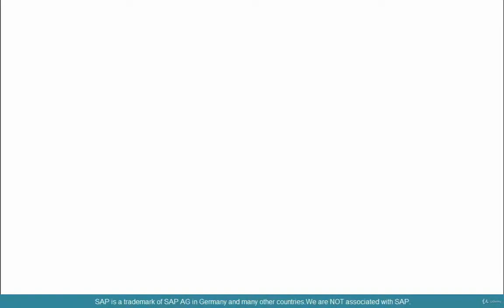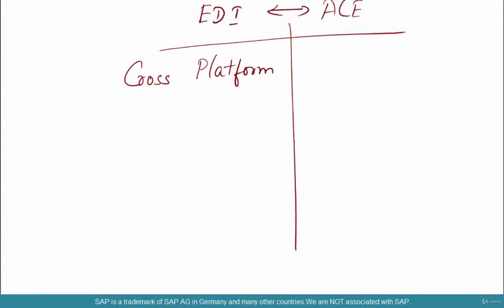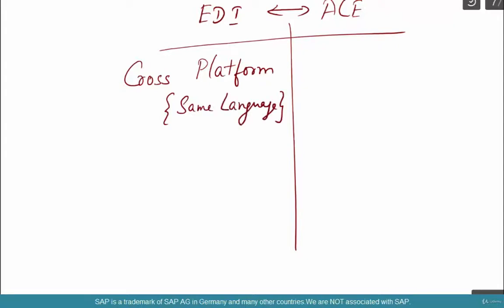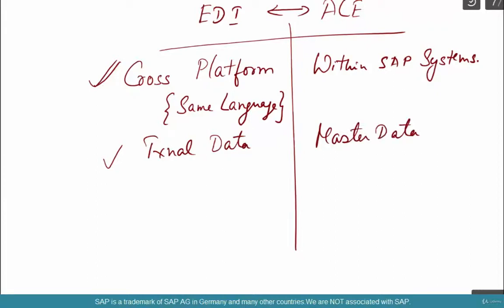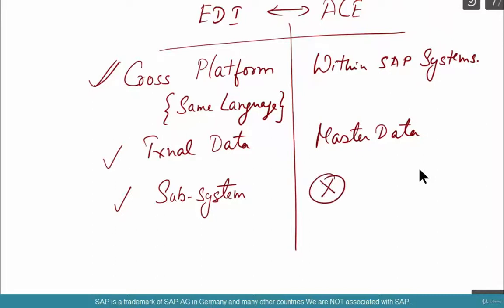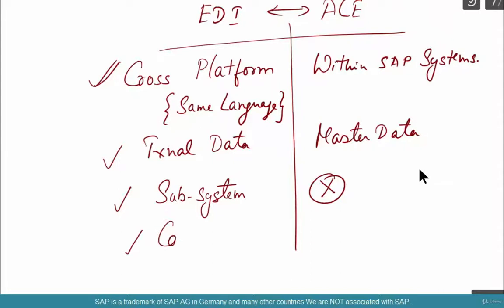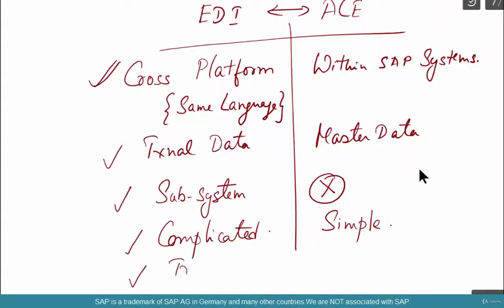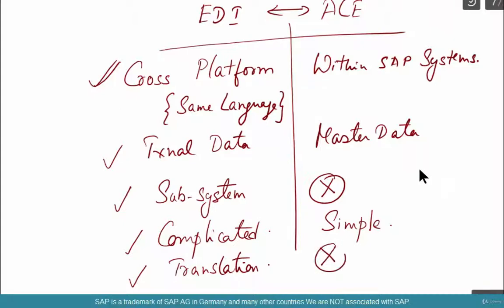SAP SD Interview Questions What is the difference between ALE and EDI Part48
SAP SD Interview Questions What is the difference between ALE and EDI